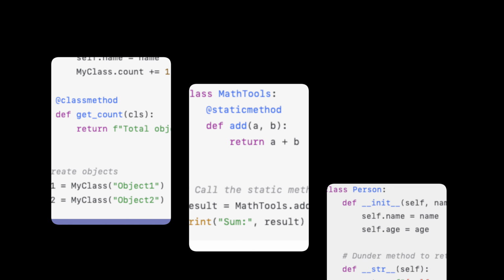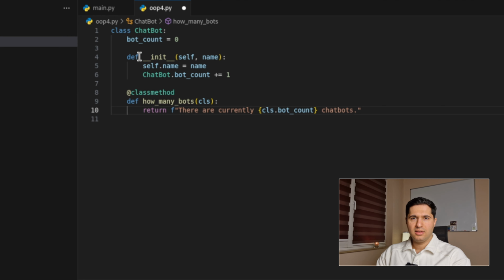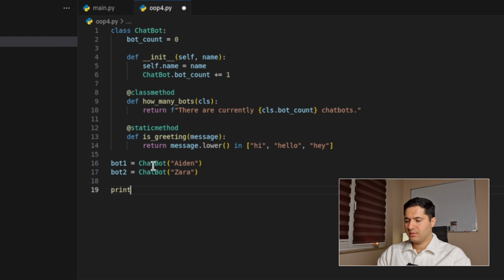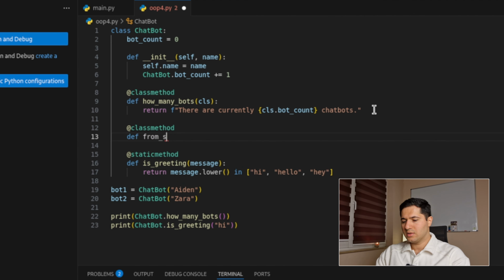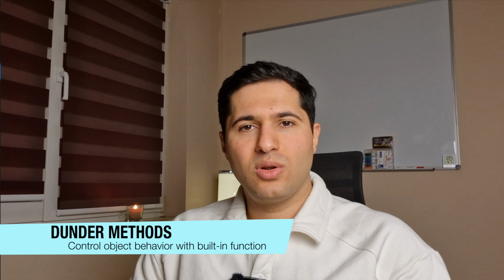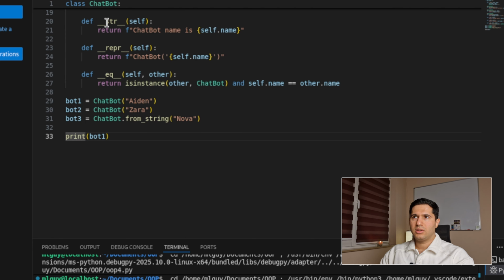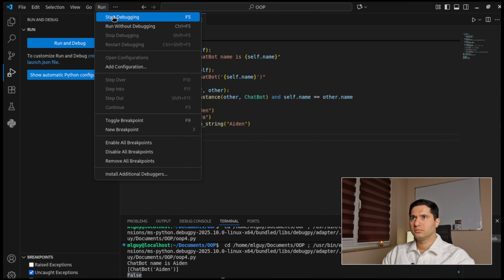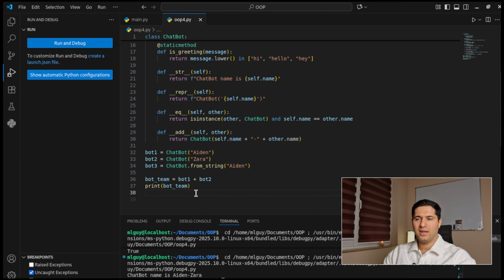How to Use Class Methods, Static Methods, and Dunder Methods | Python Object Oriented Programming #4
In this episode, we’ll unlock the power of class methods, static methods, and Python’s dunder methods to make our AI Chatbot smarter.

By the end of this video, you’ll understand:
✅ The difference between instance methods, @classmethod, and @staticmethod
✅ How to use factory methods to create chatbots in different ways
✅ How to customize chatbot printing with __str__ and __repr__
✅ How to compare chatbots using __eq__ and other operators
✅ How to overload operators like + to define custom chatbot behavior

This lesson is perfect if you want to go beyond the basics and see how Python’s hidden features make your classes more powerful, readable, and flexible.

00:00 – Intro
01:20 – @classmethod
02:11 – @staticmethod
02:39 – Test
03:55 – Use Case
04:05 – Create Instance by @classmethod
05:49 – Dunder Method
09:28 – Operator Overloading
10:48 – Challenge
11:07 – outro

💬 Comment what custom operator behavior you’d add to your chatbot!

⚡ Next Video → Composition & Final AI Chatbot Design